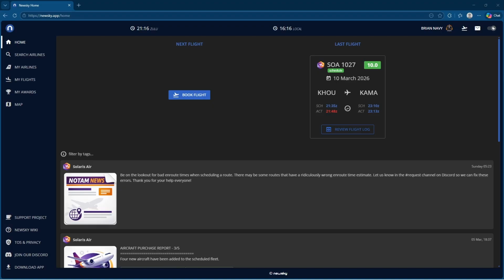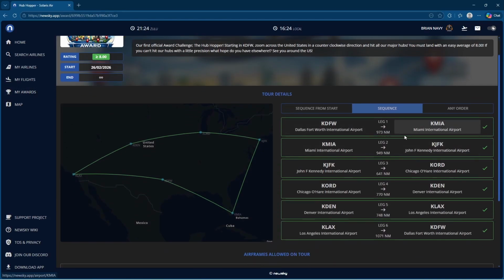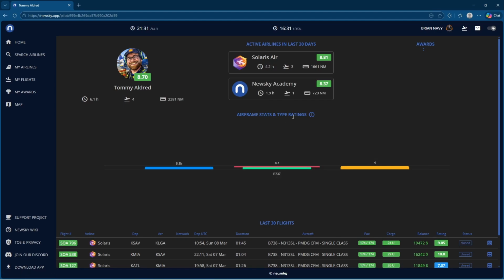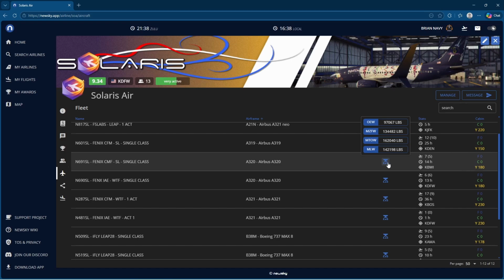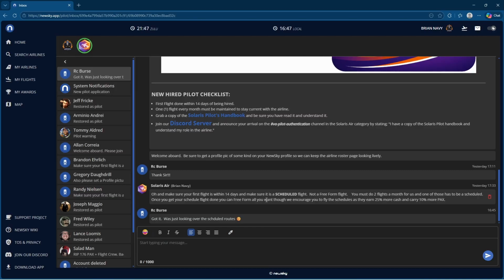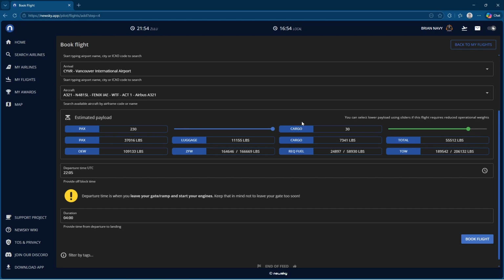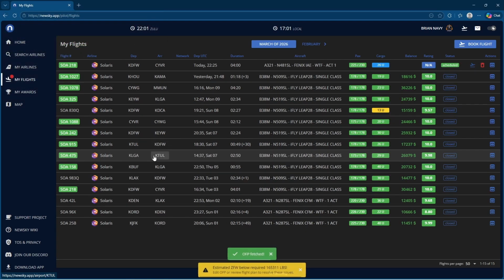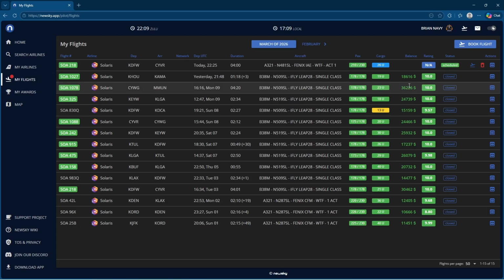Solaris Air Newsky Training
Solaris Air VA training video for the Newsky website/tracking application.